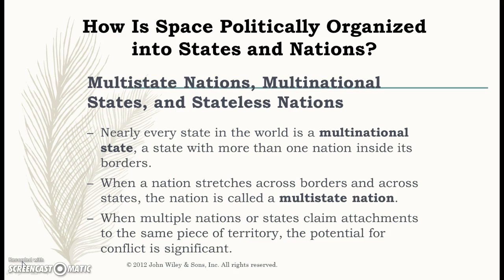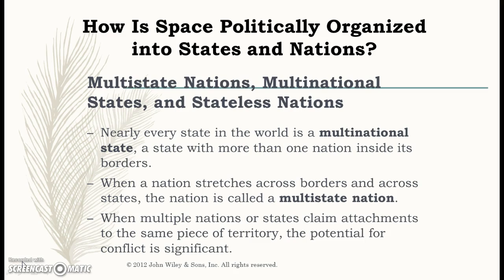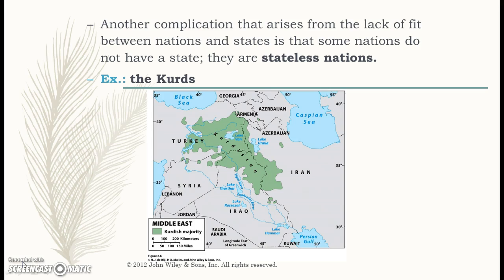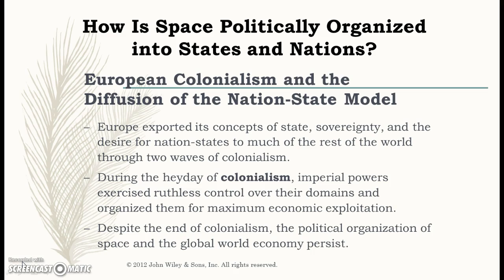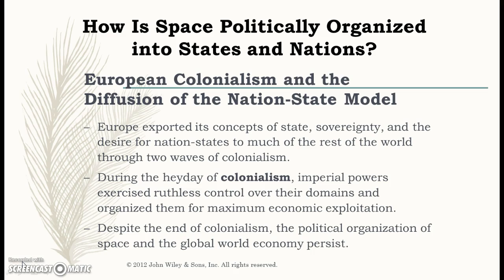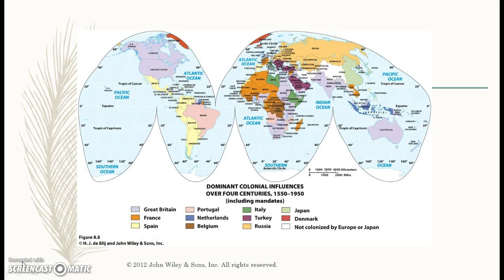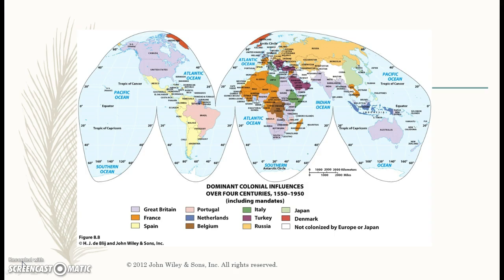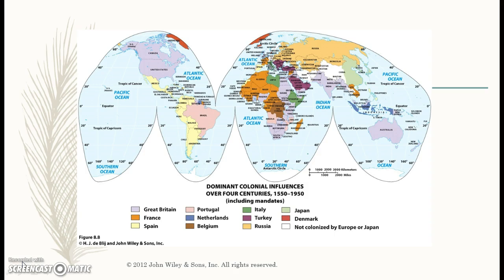Historical Background to the Modern St., Pt. 2: Colonialism